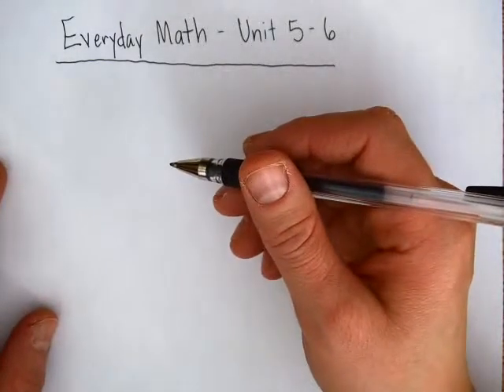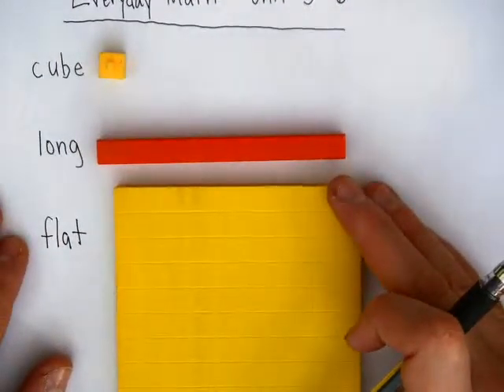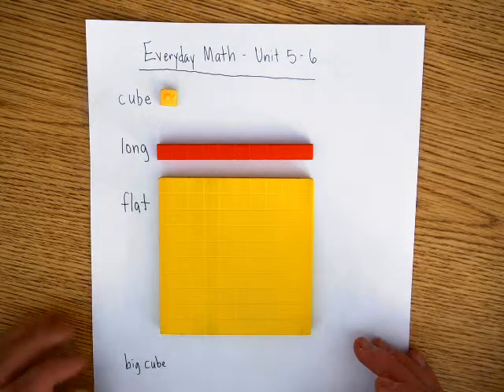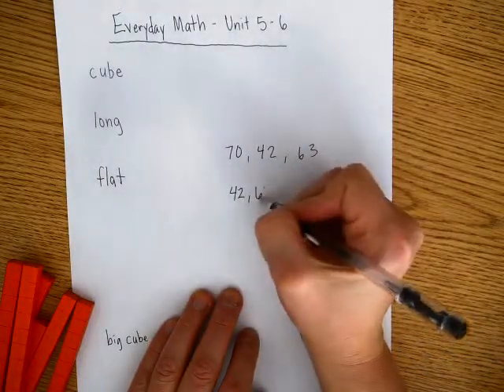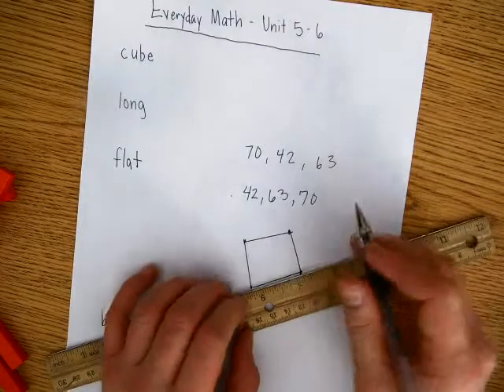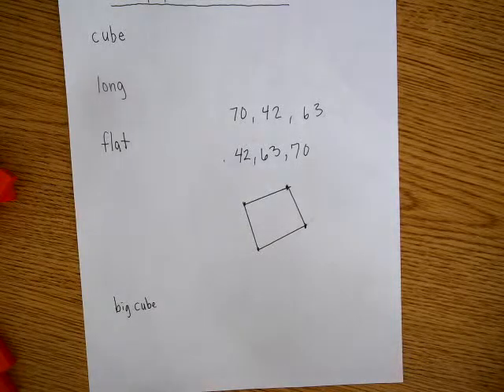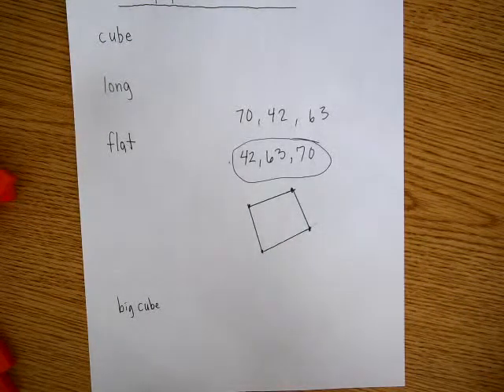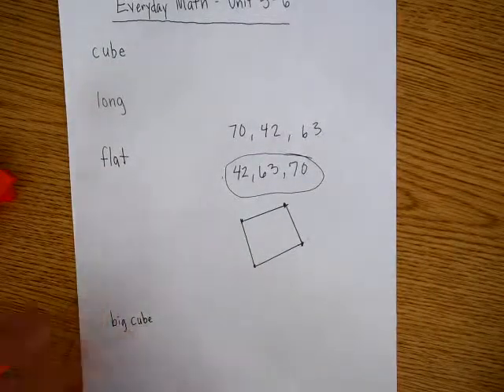Everyday Math Lesson 5 6 Parent Help